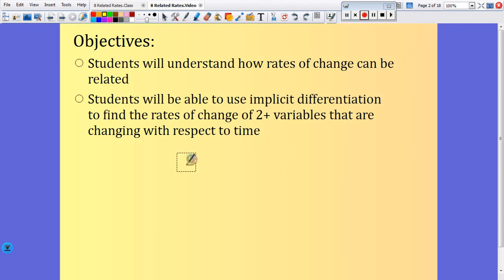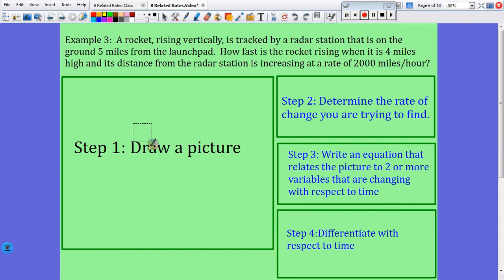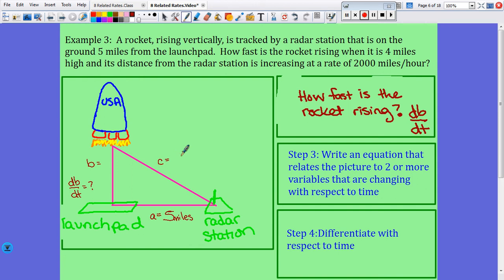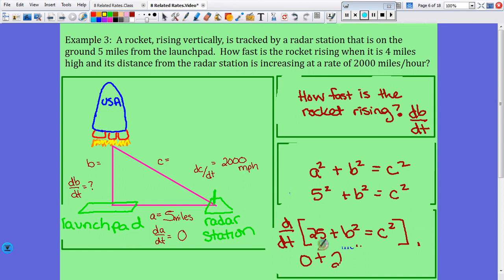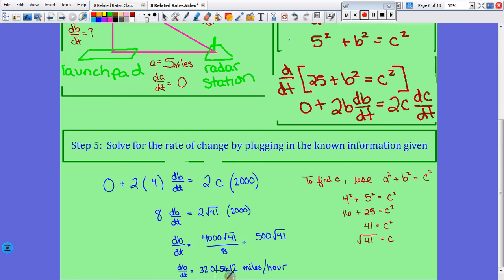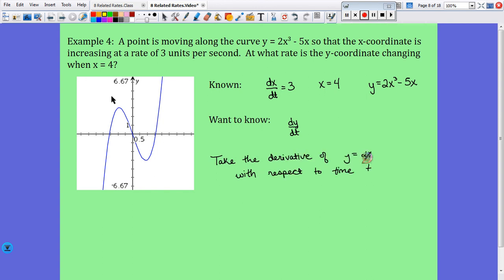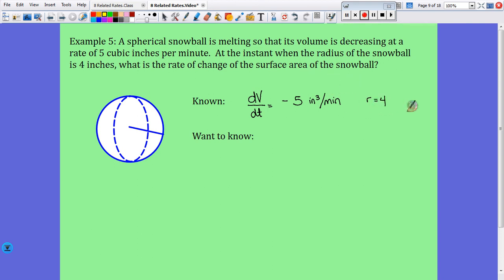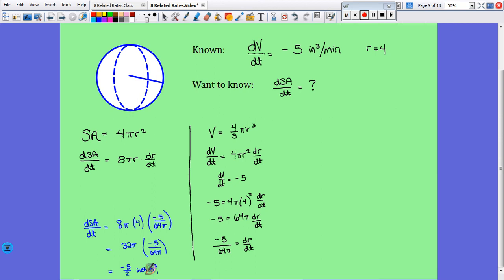10.20.2014 Related Rates Word Problems 1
Pythagorean Theorem, coordinate plane, and Surface Area of a Sphere